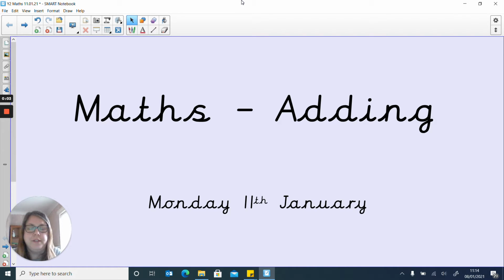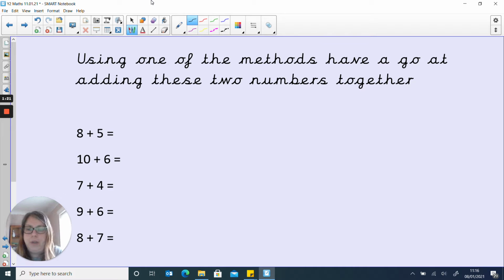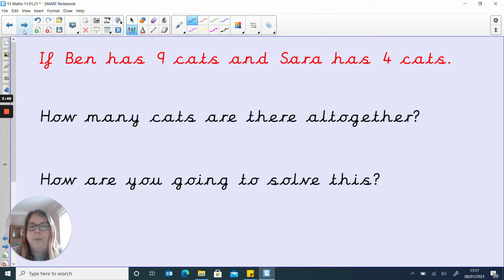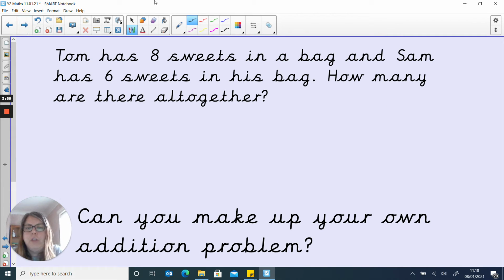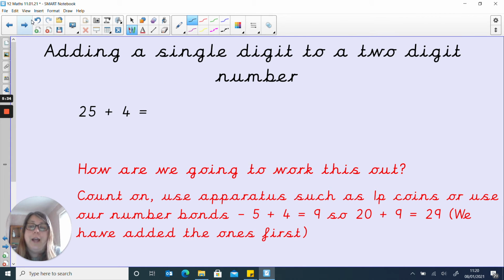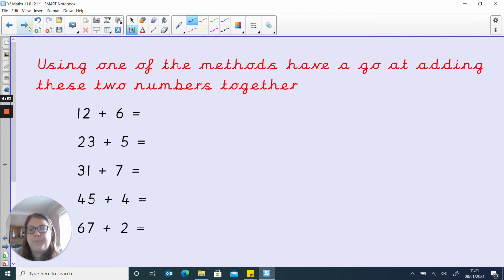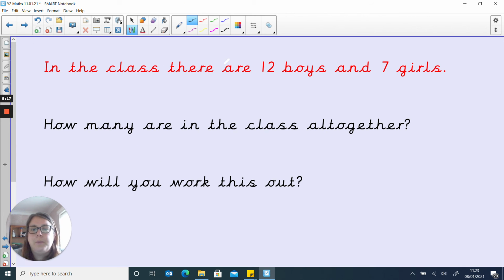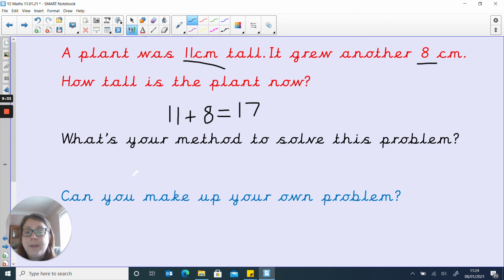Year 2 Nottingham Maths 11 01 21